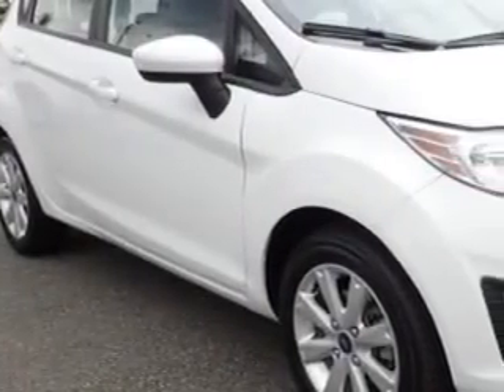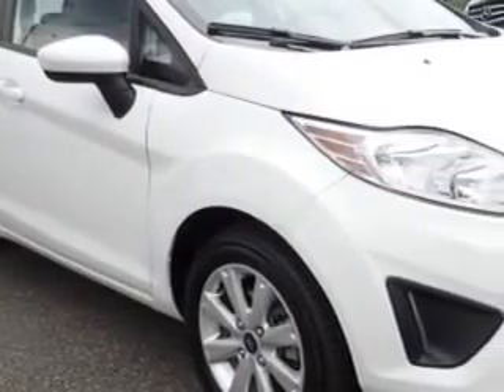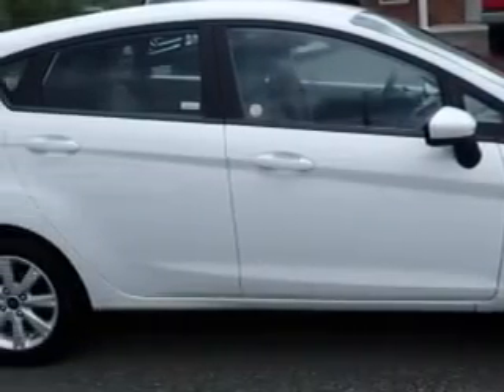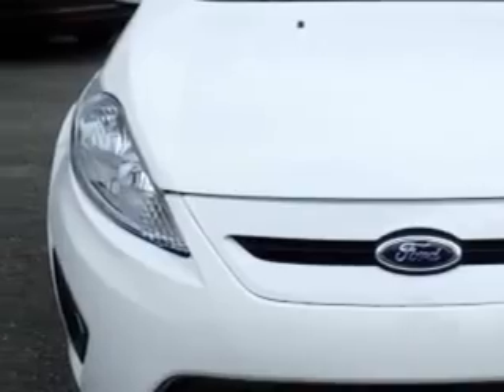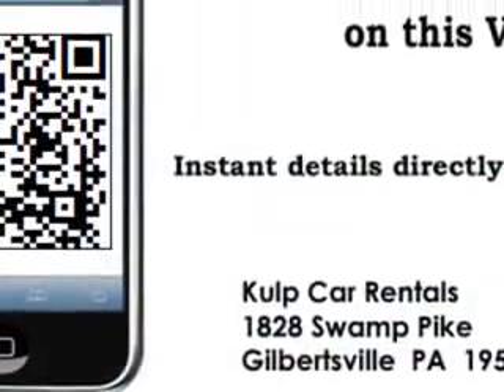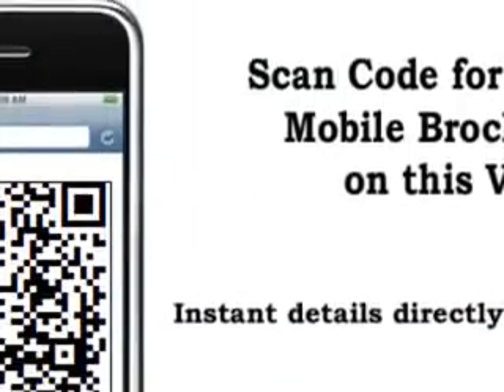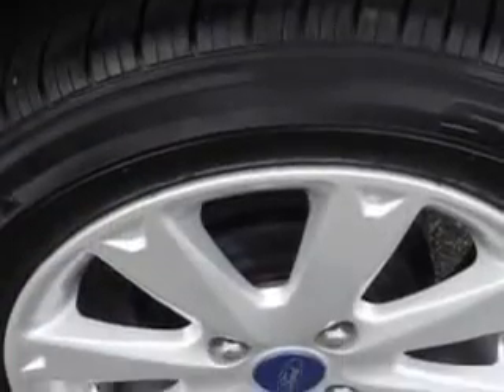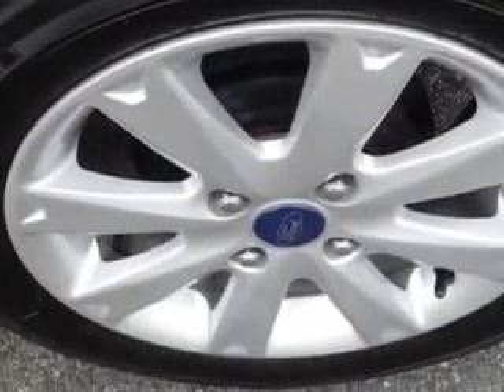2012 Ford Fiesta Kulp Car Rentals Gilbertsville, PA 19525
Ford Fiesta Check out this Oxford White Ford Fiesta 5 Dr Hatchback, equipped with a 4 Cylinder engine and an automatic transmission.
MILES: 19,989
VIN:3FADP4EJ4CM212168

1828 Swamp Pike
Gilbertsville, Pennsylvania 19525